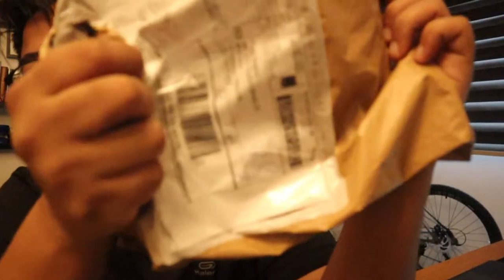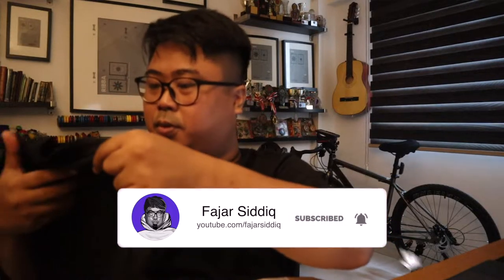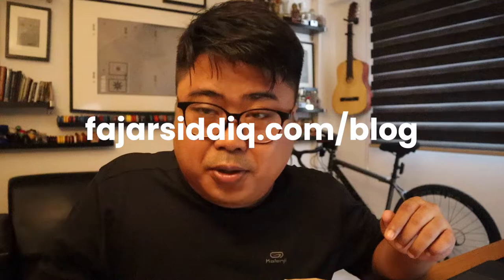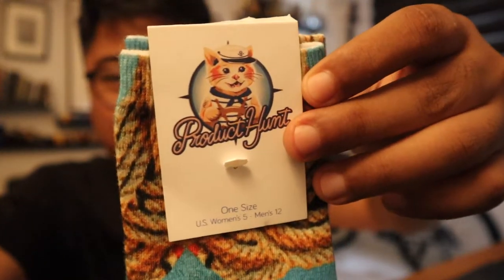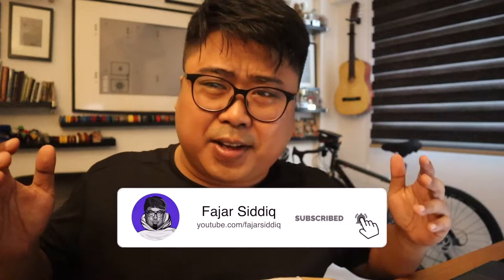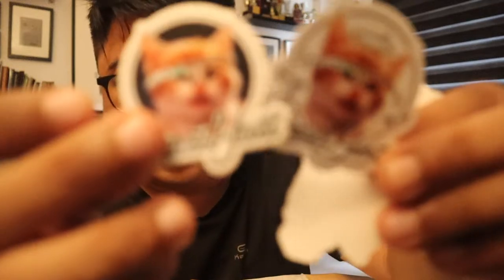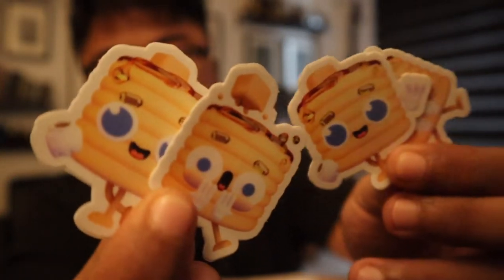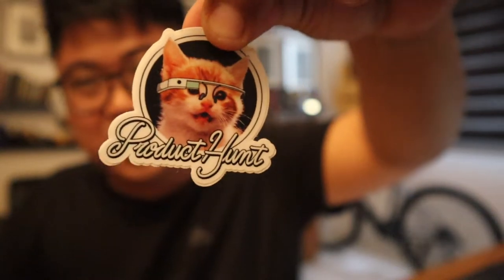😻 Product Hunt send me a package for first time!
I got a package from San Francisco, Product Hunt HQ Office! I recently participated in the Maker's Festival 2020 WFH Edition. Won 2nd Place! Got myself some stickers, tshirt, pair of sock & a beautiful postcard with a beautiful message says: "Fajar, congratulations on being a runner-up for the maker fest!" - Product Hunt Team (THANK YOU!)

💜 IRL: Vlogs, Travels, Food, Drinks, People, Places, Community
Camera Tools & Equipment
☕ Let's have a coffee chat